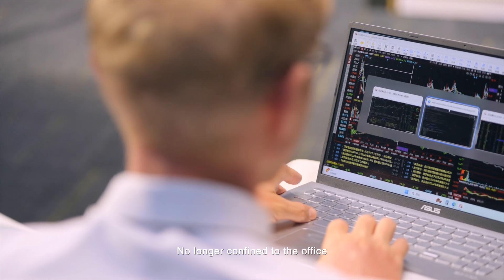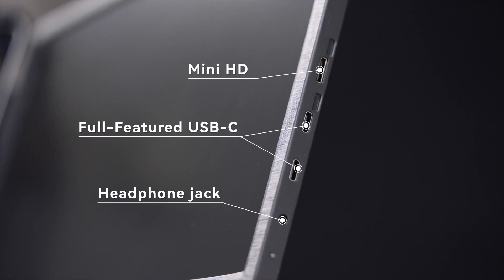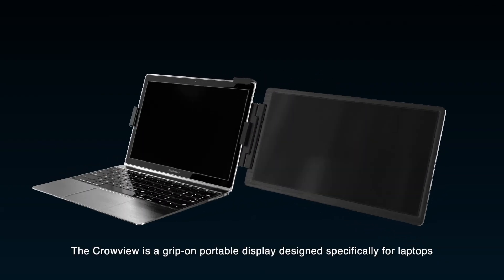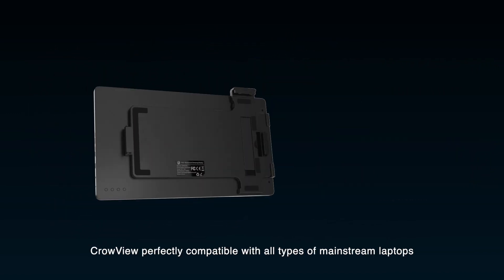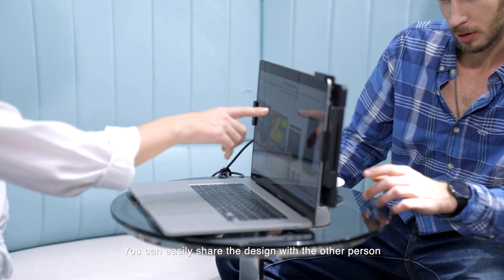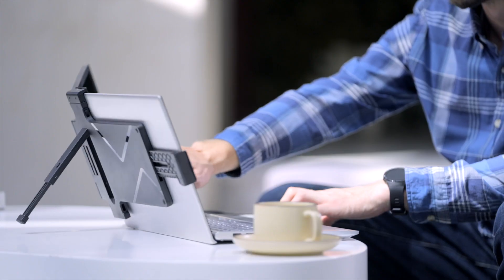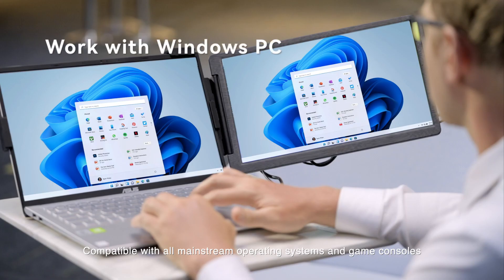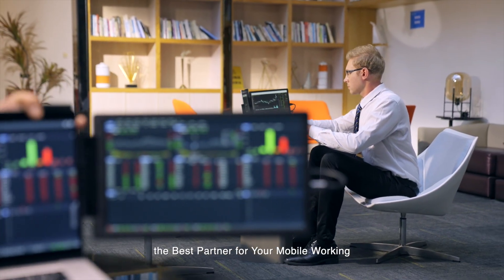CrowView - The Ultimate 14'' Portable Laptop Screen Extender - Elecrow Dual Monitor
CrowView, your ultimate laptop screen extender, transforms your portable laptop into a dual-screen powerhouse. This innovative screen extender, with its 14-inch full HD display, not only expands your workspace but also significantly boosts your productivity.  Its soft gaskets and mechanical clamping ensure that your laptop remains unharmed, making it a perfect companion for your portable laptop.

Featuring a Mini HD interface along with USB-C and USB interfaces, CrowView supports plug and play, eliminating the hassle of tedious setups. Whether you're working, gaming, or enjoying multimedia, this dual portable laptop screen extender integrates effortlessly with your laptop, providing an expanded, immersive experience. 👇